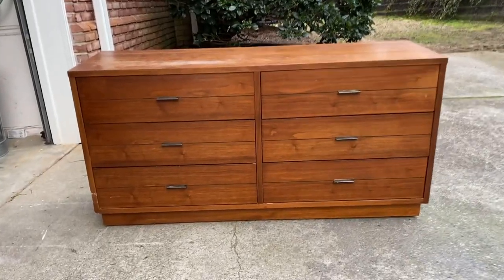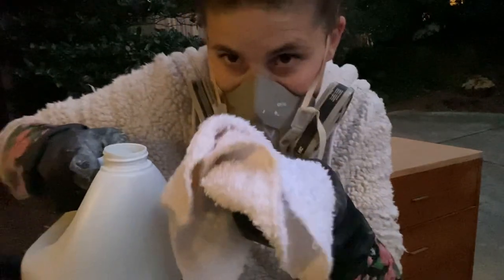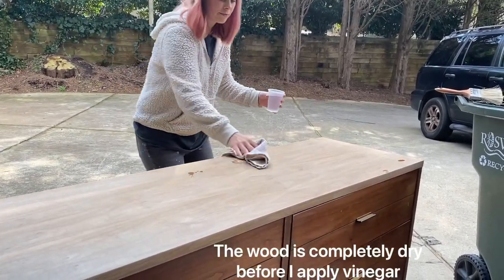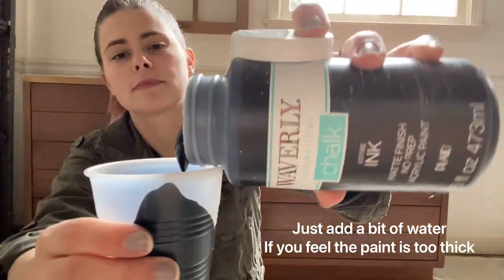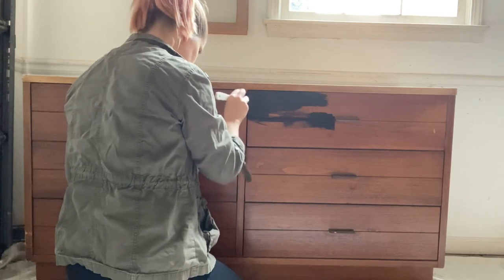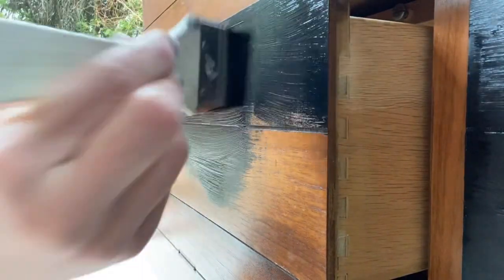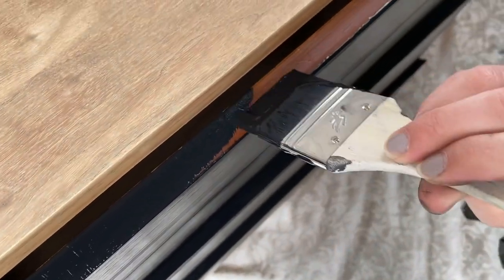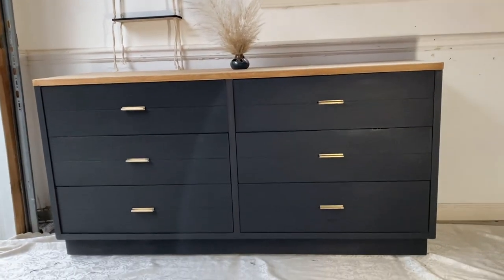Modern Boho Dresser Makeover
MODERN BOHO DRESSER MAKEOVER for the win!!!  We are LOVING this dresser.
Learn how to get the modern boho look from a $50 dresser I found on the next door app.
** Please please please wait until the bleach dries all the way. It is not safe to mix bleach and vinegar**

Share you projects with us on instagram! @black_sheep_house

Products used:
Sandpaper
Bleach
Waverly chalk paint in the color ink

Not shown in video, but I recommend sealing the chalk paint with a dark wax. I like:
Any dark wax is fine or clear Matte top coat.